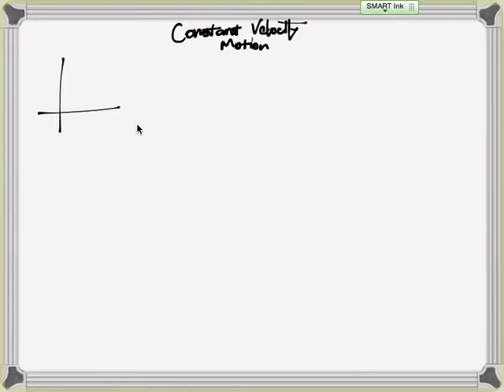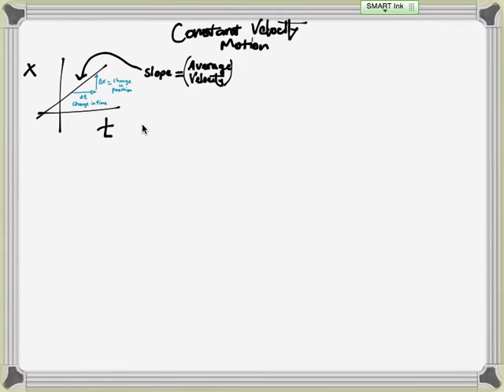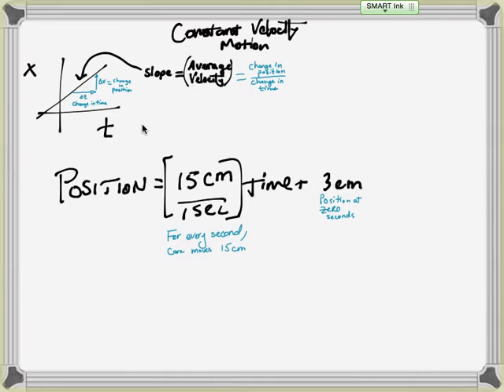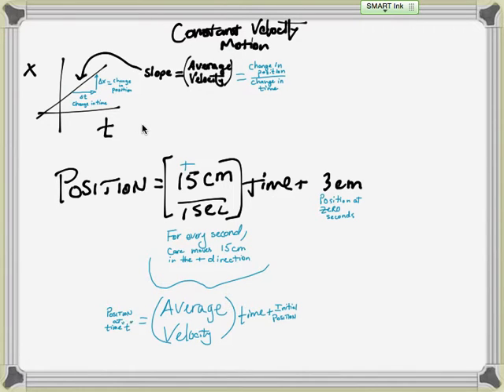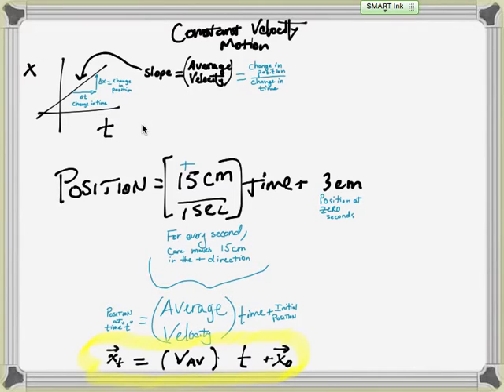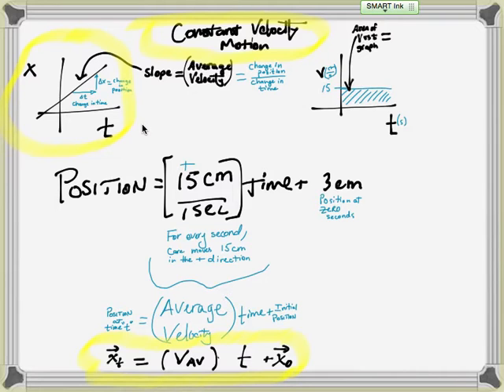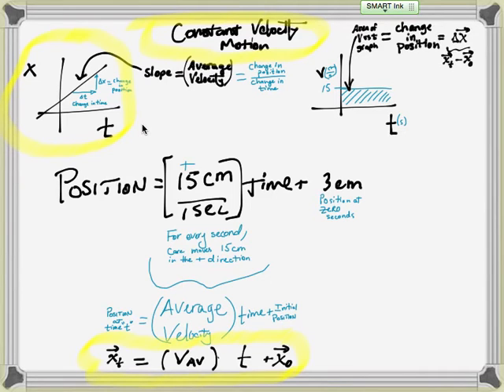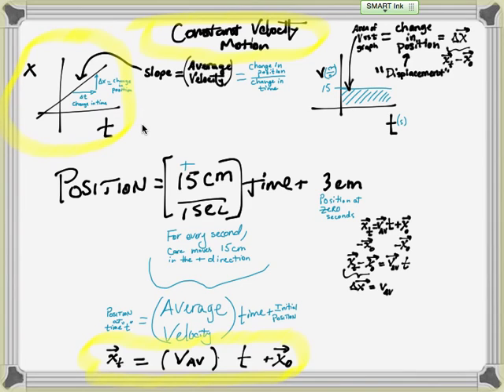Modeling Constant Velocity